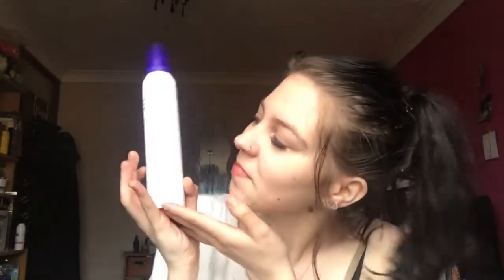TESTING PRODUCTS FOR BOOTS | Maria Joy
I love being able to test new products so I thought I'd share one of the ways I get to do that!